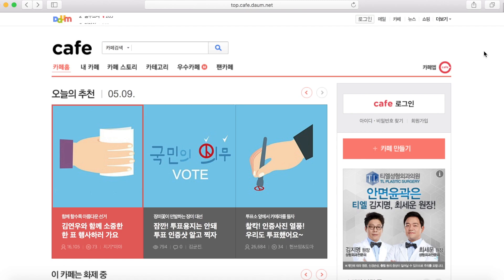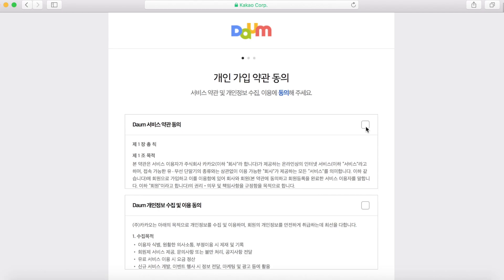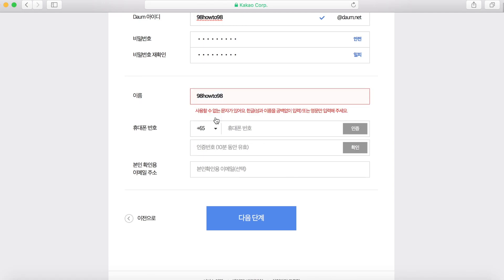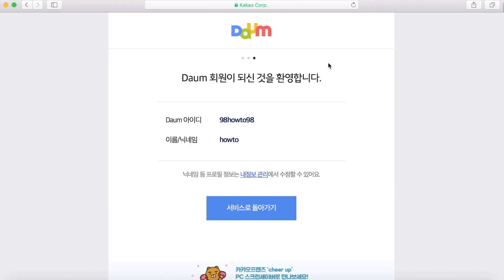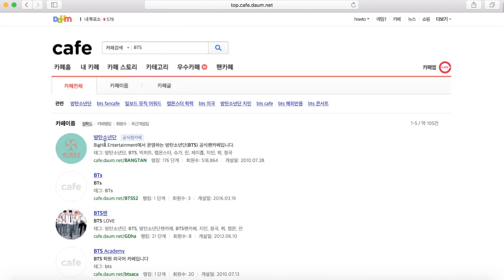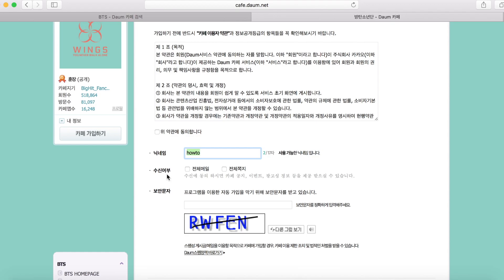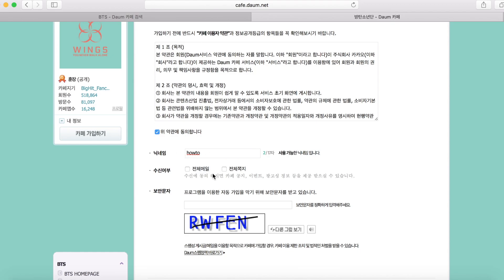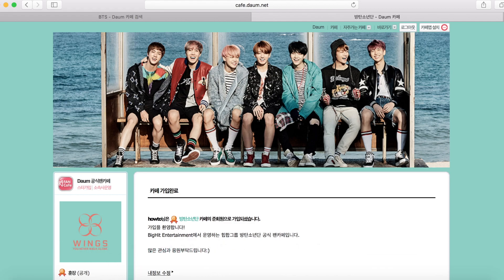How To Open A Daum Cafe Account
I really hope this is helpful for those who have trouble trying to open an account at Daum Cafe.

I feel that Daum Cafe is DEFINITELY a need to have in order to MAXIMISE your use of your membership.